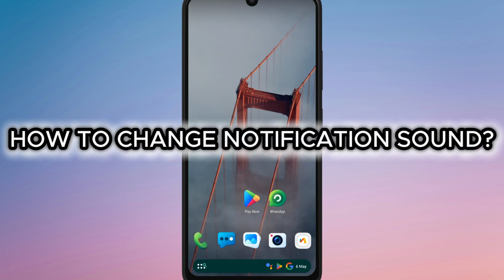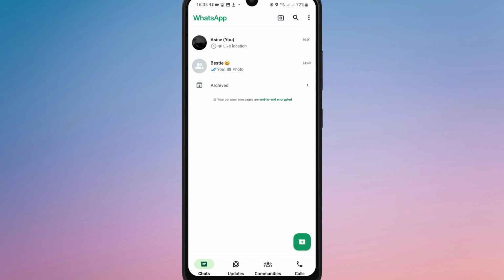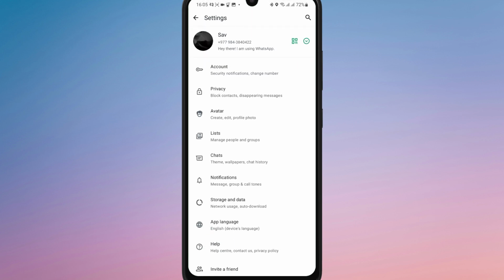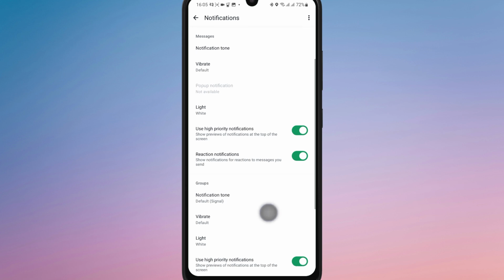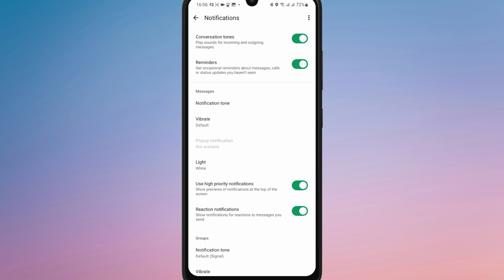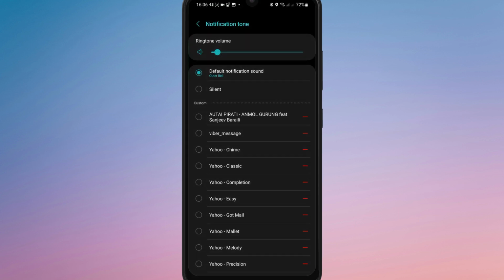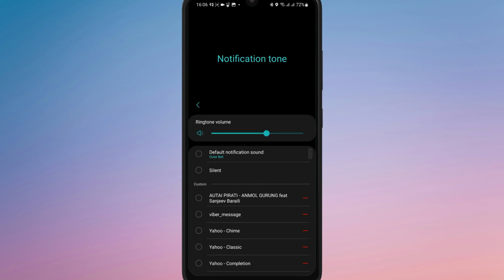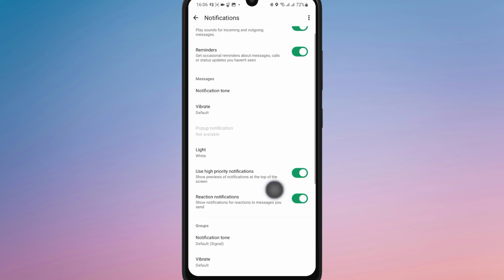How to Change Notification Sound in WhatsApp 2025?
Want to customize your WhatsApp notifications? In this easy-to-follow tutorial, we’ll guide you through the process of changing the notification sound for WhatsApp on your device. Whether you’re looking to personalize your alerts or set a unique sound for different chats, this step-by-step guide will show you how to do it in just a few minutes. By the end of this video, you’ll have a fully customized WhatsApp experience with the perfect notification sound. Follow along and enjoy the simplicity of personalizing your WhatsApp notifications with ease.

If you have any questions or need further assistance, feel free to drop them in the comments below, and we'll be happy to help!